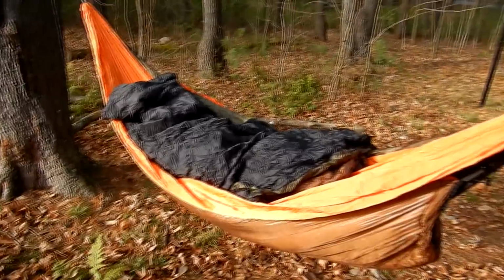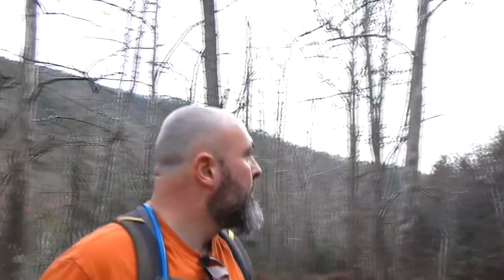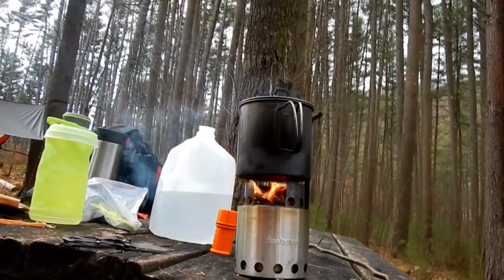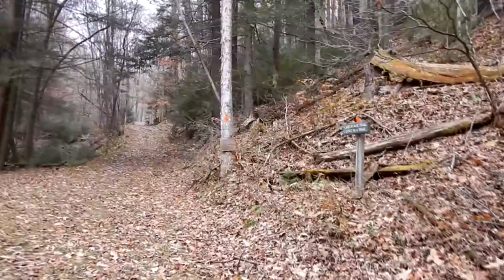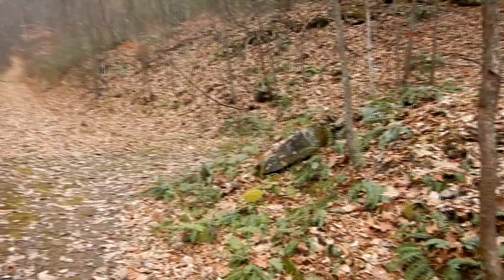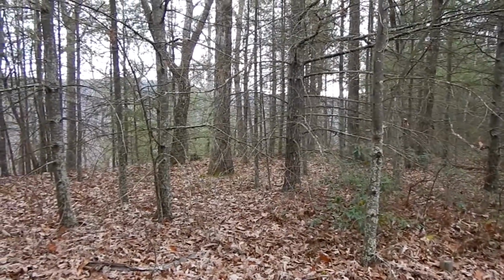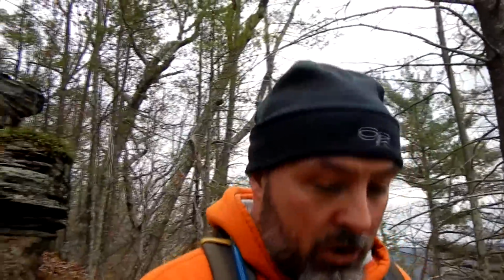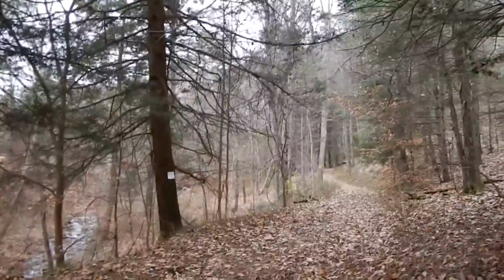24 Hours at Little Pine State Park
I spent 24 hours hammock camping , hiking and exploring Little Pine State Park on the edge of the Pennsylvania Wilds in Lycoming County, PA. My hike along Love Run Trail and Panther Run trail took me in to the Tiadaghton State Forest along Love Run, to Hell Hollow and followed the Mid State Trail for a little over a mile.

Music